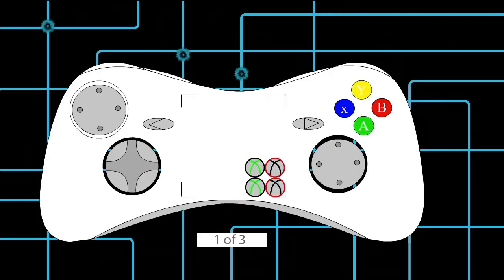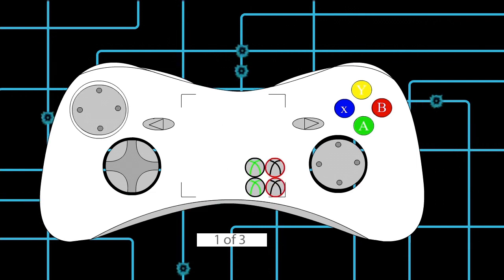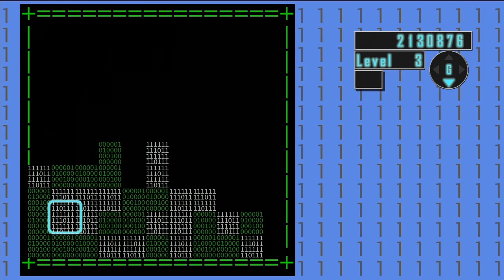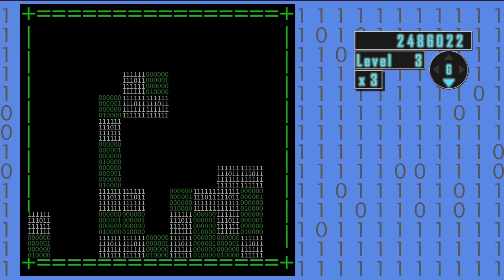Shovelware Nights - Oh Snap!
Join us as we subject ourselves to playing random indie games in Shovelware Nights!